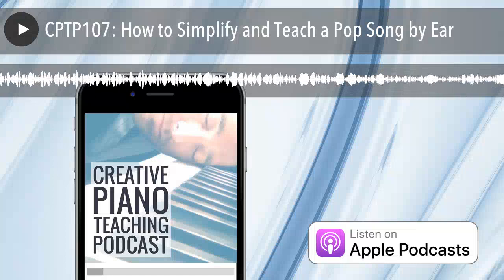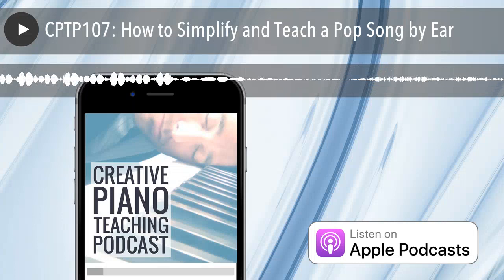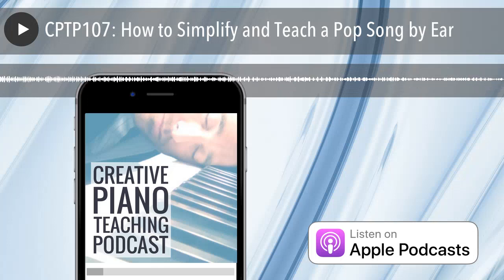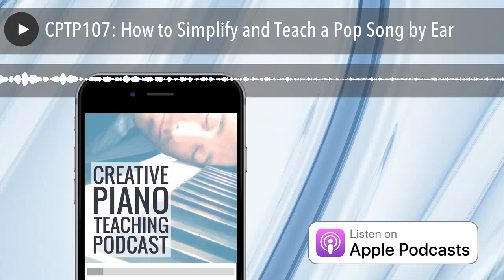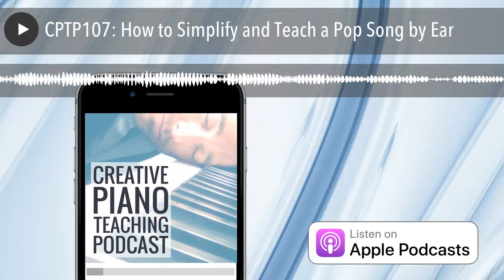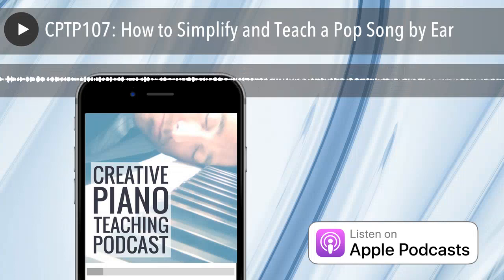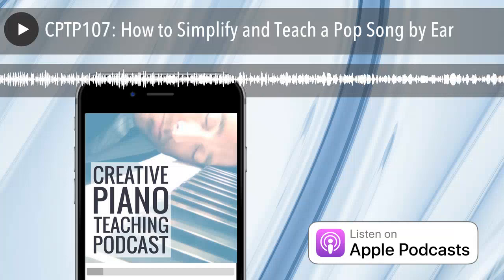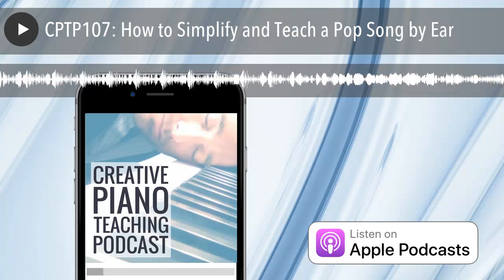How to Simplify and Teach a Pop Song by Ear - Creative Piano Teaching Podcast - Episode 107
When it comes to teaching pop, sometimes the best approach is to learn it aurally. Working out a pop song by ear gives you more opportunities to teach your students theory, and creates a much more musical experience.

In this episode, I take you through step-by-step how you can teach your students a pop song by ear. I take the song Mockingbird by Eminem and break it apart just like I would with a student in a lesson.
You don’t need to write off rap or hip-hop songs like this – sometimes they can make great teaching material. Take a listen if you’re curious about this different approach to teaching pop.

Transcript
If you want to try teaching pop by ear but you’re finding it hard getting started, you need this cheat sheet.

* How to get a student started with a new pop song
* The most important questions to ask when teaching pop
* How to use pop as a valuable aural exercise
* Why you need to get your students singing when playing by ear
* What this can teach your students about key signatures
* How to combine the chords, bass line and melody to create an arrangement
* Why I don’t teach pop songs unless a student brings it to me

Repertoire Rap Video

Get $100 off Annual Inner Circle Membership
As a valued podcast listener, you’re eligible for a $100 discount on an annual Inner Circle Membership. This discount lasts for as long as you’re a member and whatever price you sign up for today is the price you’ll pay as long as you remain a member.

There are a lot of podcasts you could be tuning into today, and I’m grateful that you’ve chosen mine.
Whether you’re at the gym, on the bike or in the car, I know that you and your students will get lots out of what you learn in the long run.
Just make sure you try out some of the ideas before they get lost in the business of your next lessons!
If you enjoyed today’s show, please share it by using the social media buttons on the left of the page.
Also, kindly consider taking the 60-seconds it takes to leave an honest review and rating for the podcast on iTunes or on my Facebook page. Reviews are extremely helpful when it comes to show’s ranking and you can bet that I read every single one of them personally.
Do you ever teach music completely by ear?
Have you been nervous to try this kind of teaching? What’s holding you back from teaching your students to play by ear?

Transcript